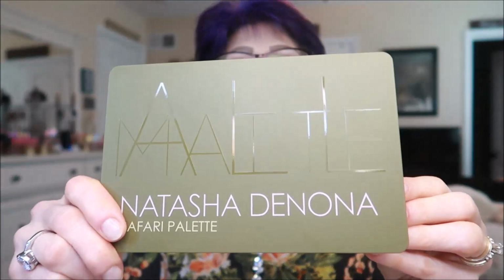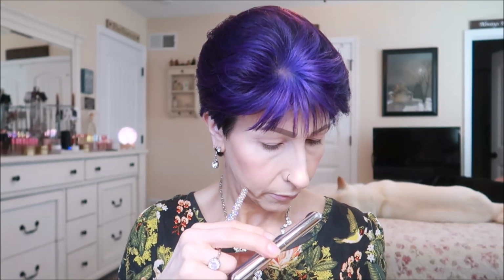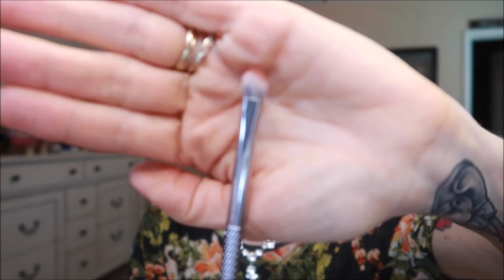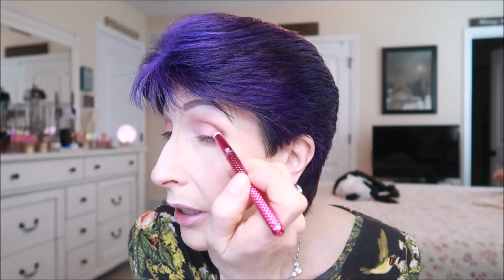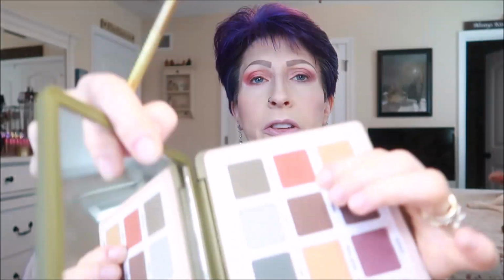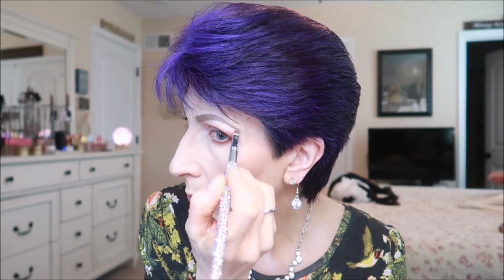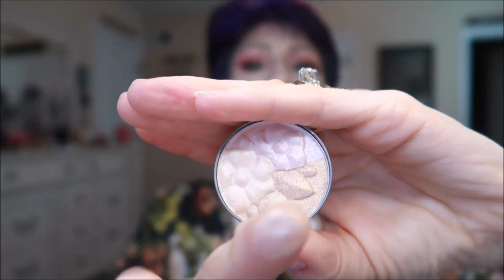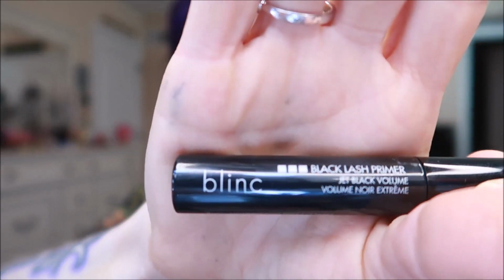Battle of the Palettes Nastasha Denona Safari vs Too Faced Just Peachy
Ok my Lovelies, this is a long one!!! I was going to cut a lot out to save time but there was so much to say about both of the palettes that I didn't want to leave any of what I said out. I am not going to tell you any of my feelings here in the comments 😎.
You can get both palettes on the Sephora website. If you use the Rakuten website to shop the Sephora site you can get some cash back too!

Blenders by Blend My Face

Ella and Mila liquid lips in colors Agent Provacateur, Blush and Touch of Love

Charlotte Tilbury Airbrush Flawless Foundation in Neutral 3

1. US only and must be 18 yrs old or with a parent's permission
4. Leave your Instagram name below (**in the actual video not this video**) or a way to contact you if you're not on instagram
5. I use a random comment selector but also interactions with me is a determining factor in the final outcome
6. Winner has 24 hrs to reply to my message or I move to the next person
I am not responsible for lost or damaged merchandise
7. Cannot win more than once  during a 6 month time period
***Even though my giveaways are done with a random comment selector, I will start paying attention to interactions I have with you and use that as a selector as well because I want my channel to be about communication with you guys***

Snapchat SnkeLady
Twitter MojiWithGini